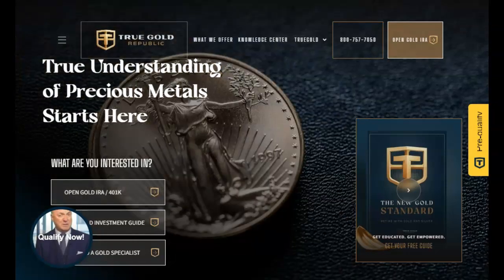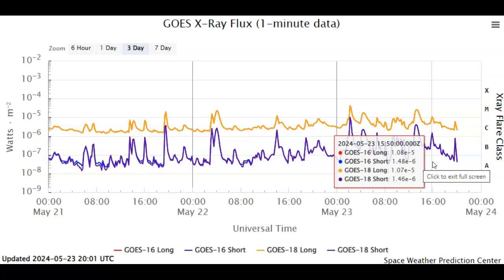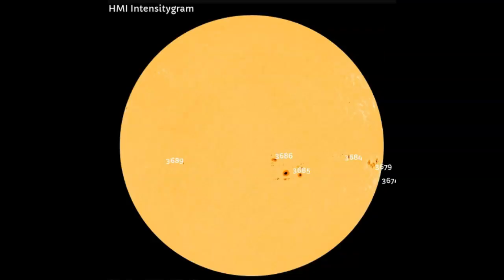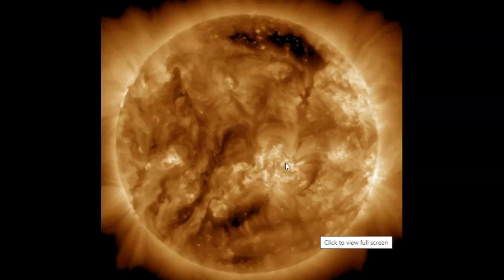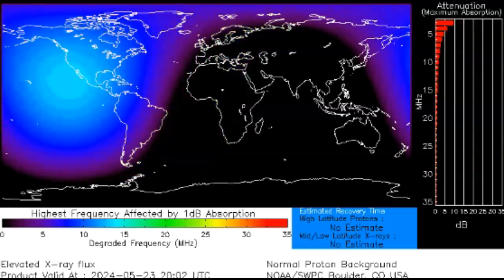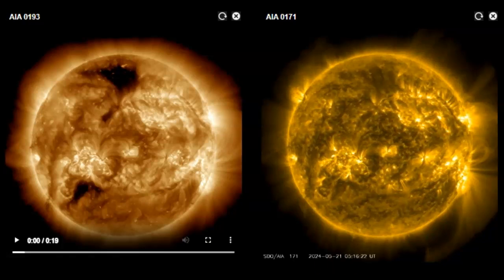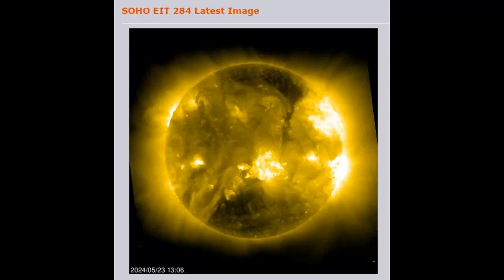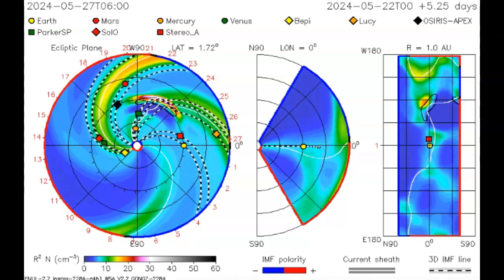Space Weather Update May 23rd 2024!